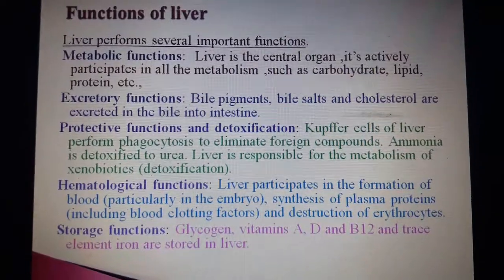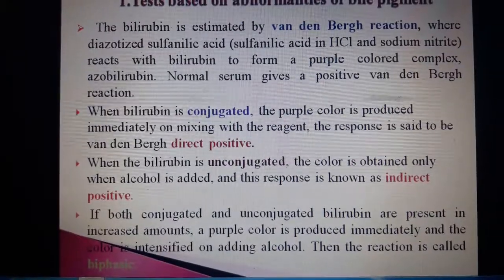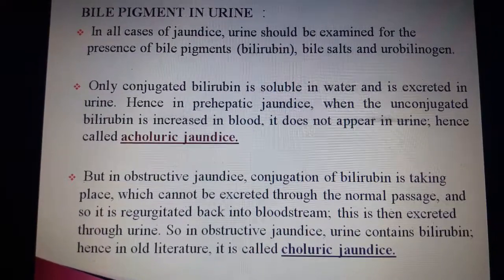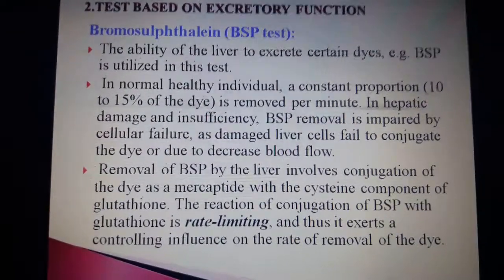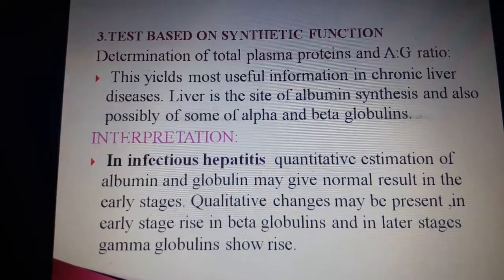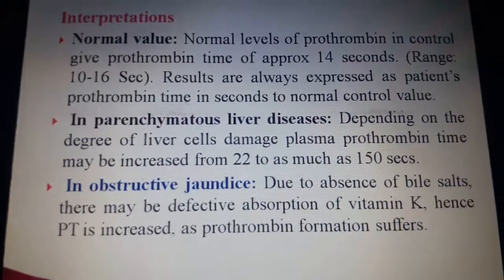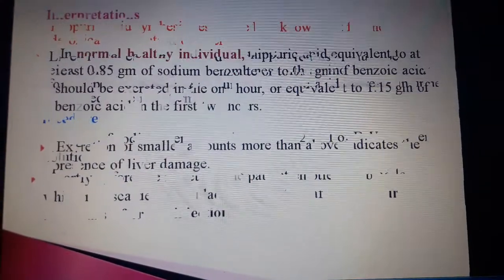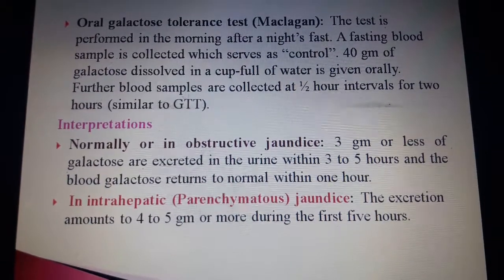Liver function test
SJCTNC/II MBC-19PBC31/Clinical Biochemistry/Unit-2.D.Leema